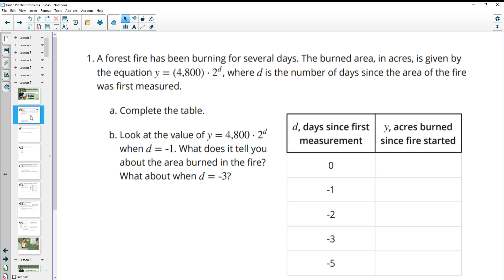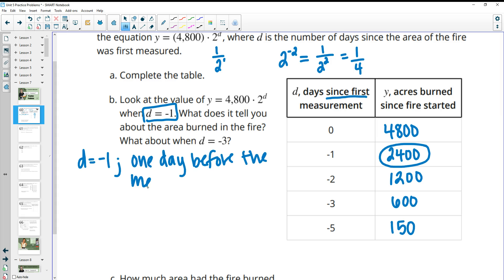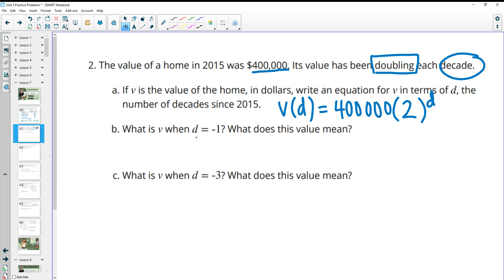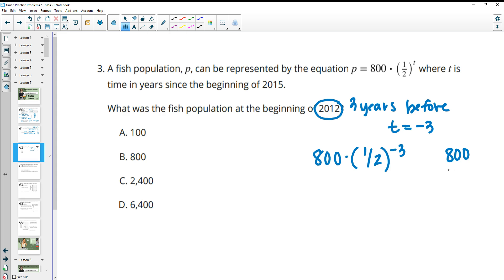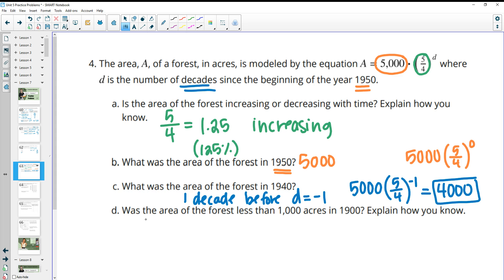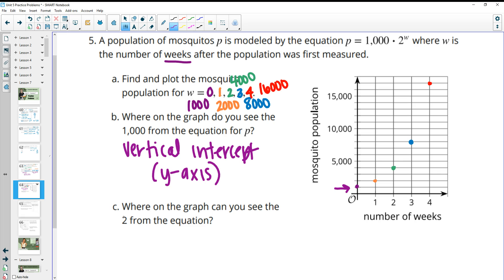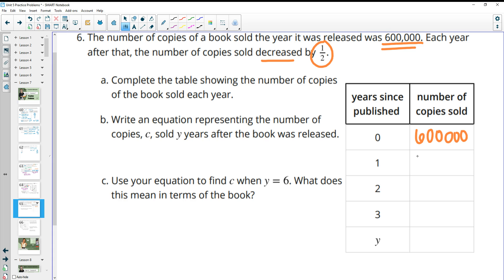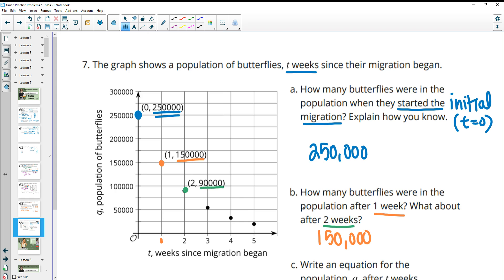Unit 5 Lesson 7 Practice Problems IM® Algebra 1TM authored by Illustrative Mathematics®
Lesson Title: Using Negative Exponents

Common Core Standards in This Lesson:
CCSS.HSA-CED.A.2
CCSS.HSA-SSE.A.1
CCSS.HSN-Q.A.1
CCSS.MP2
CCSS.MP5